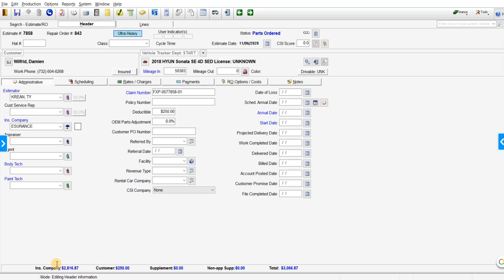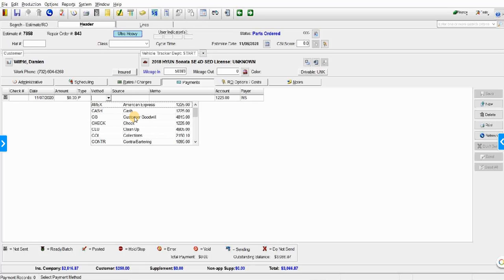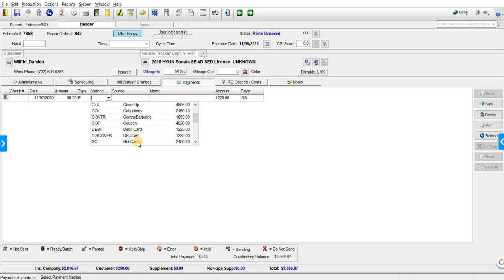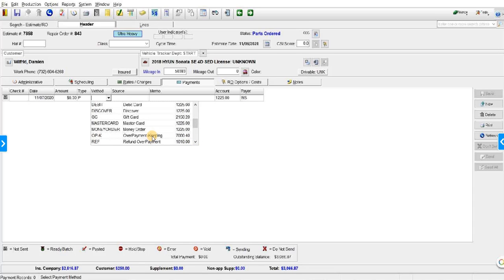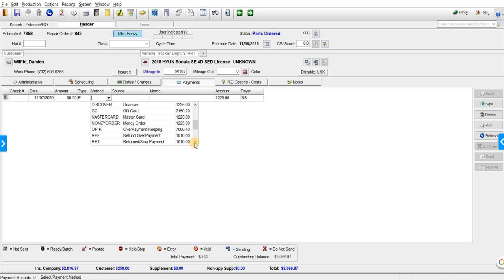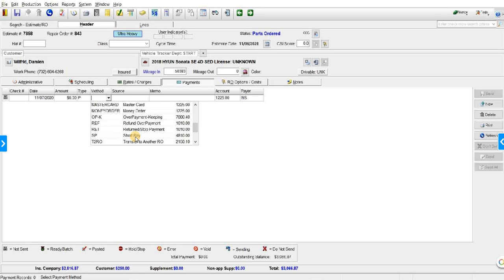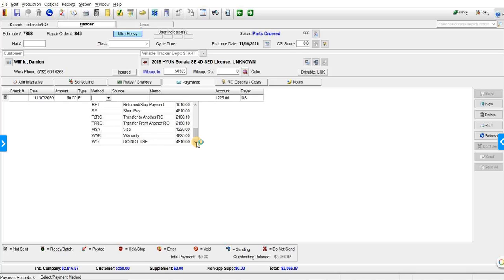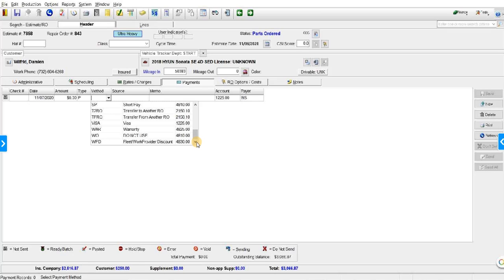ProfitNet Basic Usage Payment Methods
The following videos outlines and explains how to use the basic Payment Types as well as the advanced Payment Types to transfer properly into QuickBooks and maintain a balance A/R in both systems.